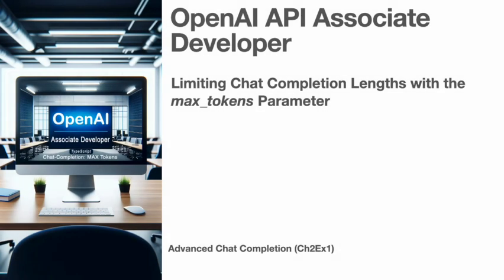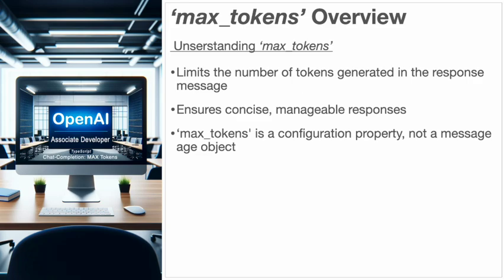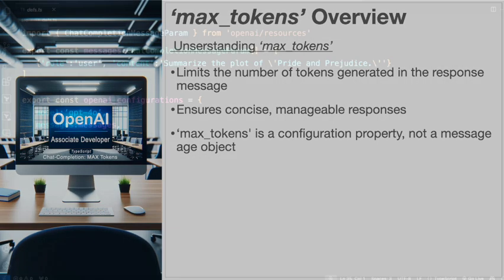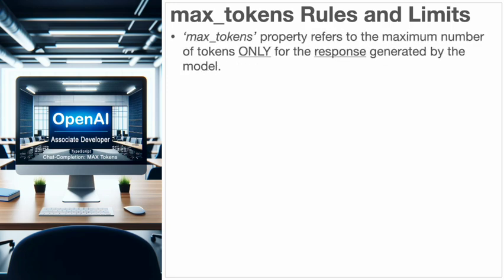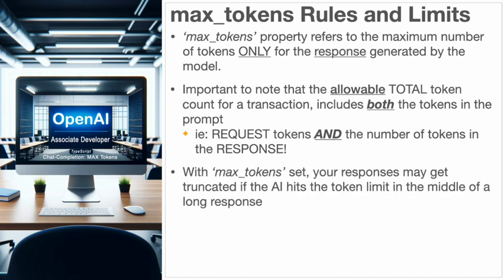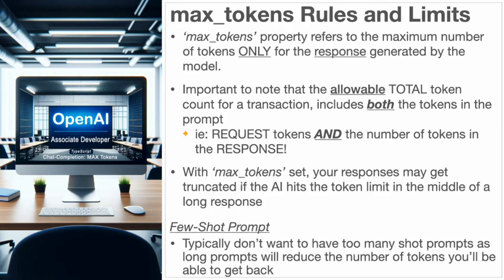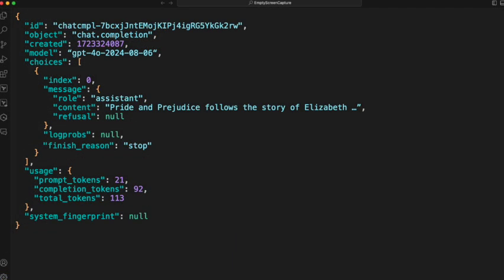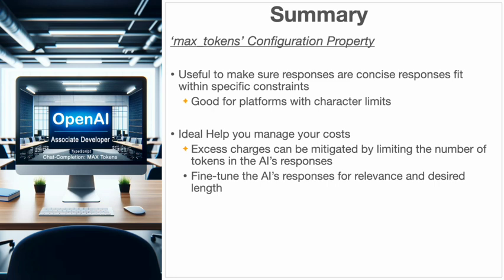The Power of max_tokens: Cut Costs & Sharpen Responses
🤖 Want tighter AI responses and better cost control? In this video, we unlock the full potential of the max_tokens property in OpenAI’s Chat Completion API.

Learn how to use max_tokens to:

• Limit the length of AI-generated replies

• Stay within token limits to avoid incomplete responses

• Optimize prompts and reduce unnecessary token usage

Whether you're building chatbots, assistants, or AI-enhanced tools, this lesson shows how to fine-tune response length for performance and budget. Understand where max_tokens fits in the total token calculation—and why prompt size still matters.

📌 Perfect for developers serious about building efficient and predictable AI applications.